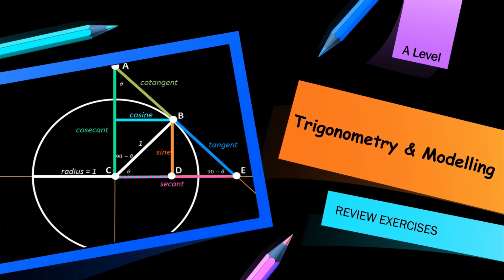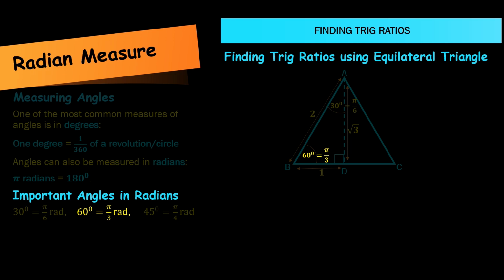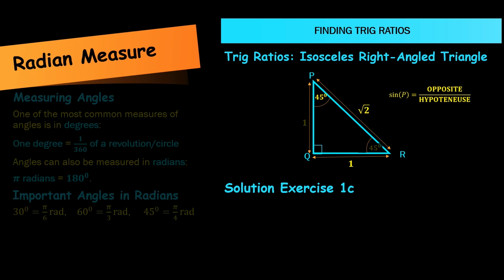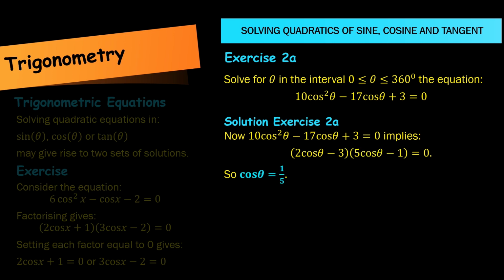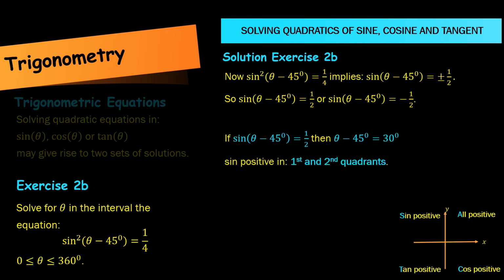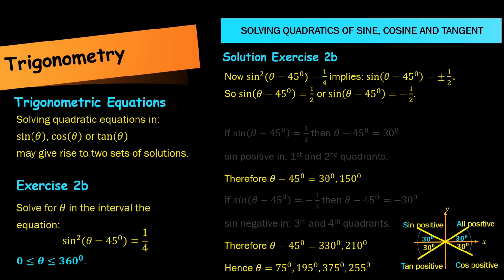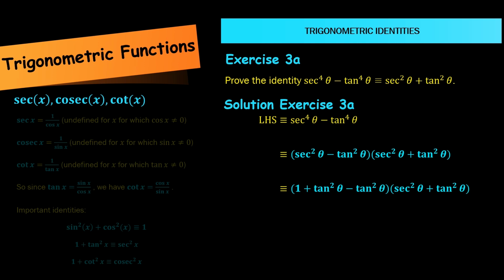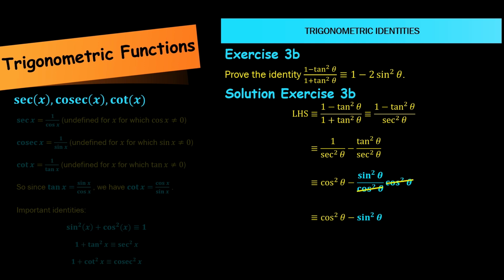Trigonometry and Modelling | Prior Knowledge Check | Pure Maths 2 | Maths A Level & AS Level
* Find trigonometric ratios of various angles;
* Solve equations involving sin⁡(θ),    cos⁡(θ) or tan⁡(θ);

Timecodes
0:00 - Intro
0:06 - Objectives
0:25 - Review Exercises
0:34 - Review of ‘Measuring Angles’
2:39 - Solution Exercise 1a (finding sin(60°))
3:16 - Solution Exercise 1b (finding cos(60°))
4:19 - Solution Exercise 1c (finding sin(45°))
4:46 - Trigonometric Equations
6:00 - Solution Exercise 2a (solving a quadratic in cos)
8:14 - Solution Exercise 2b (solving a quadratic in sin)
11:57 - Review of trigonometric functions
12:34 - Solution Exercise 3a (proving trig identity)
14:05 - Solution Exercise 3b (proving trig identity)
16:22 - Recap and Conclusion